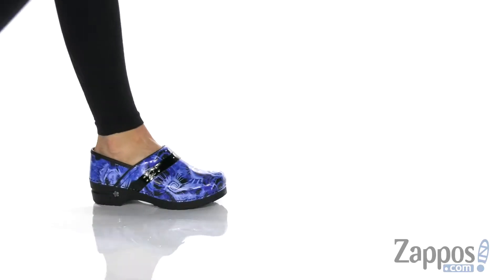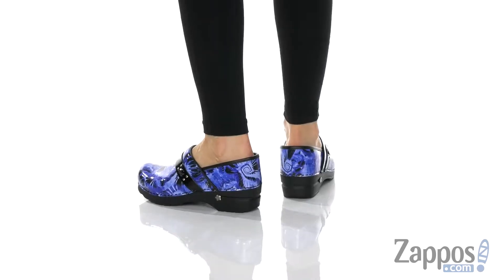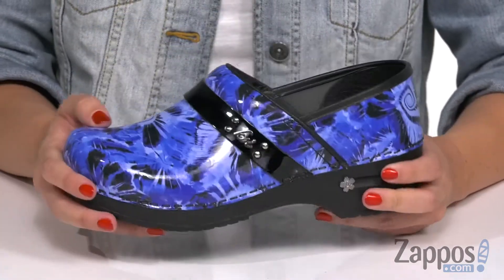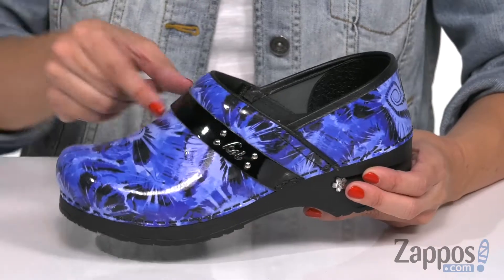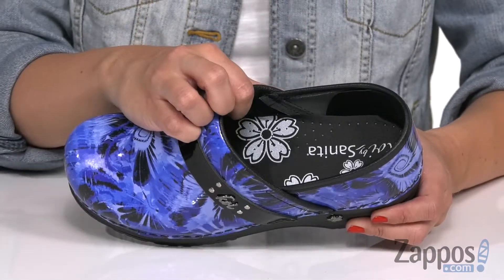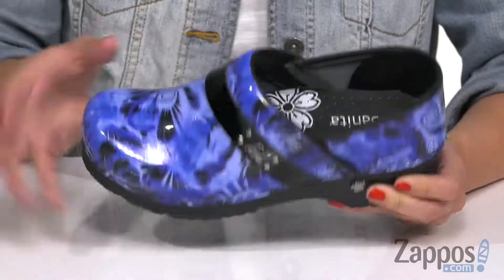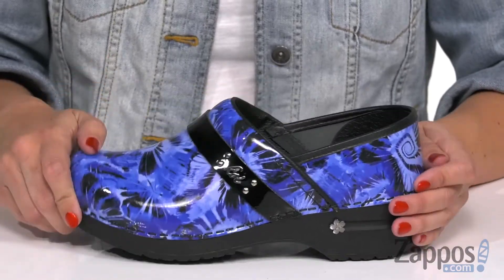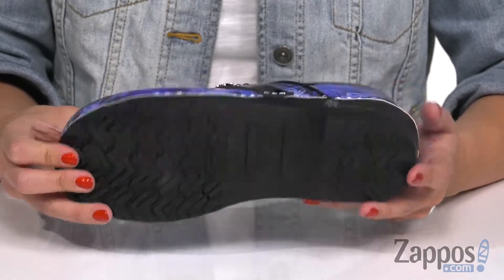Sanita Koi By Sanita Deliah SKU: 9277819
The Sanita&reg; Koi By Sanita Deliah slip-on boasts a beautiful printed patent leather with rocker bottom for the ultimate level of comfort from day to night.
Designed in Collaboration with Koi&reg;.
Features a padded instep, breathable leather linings with an anatomically correct microfiber-lined footbed.
Received the American Podiatric Medical Association&trade; Seal of Acceptance, for footwear found to promote good foot health.
Imported.